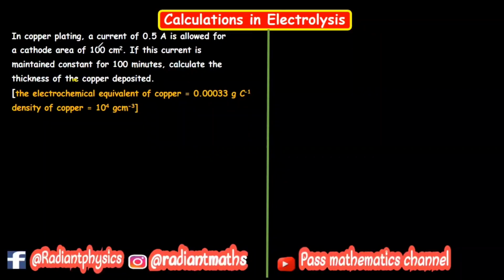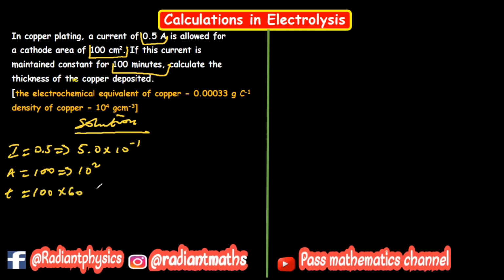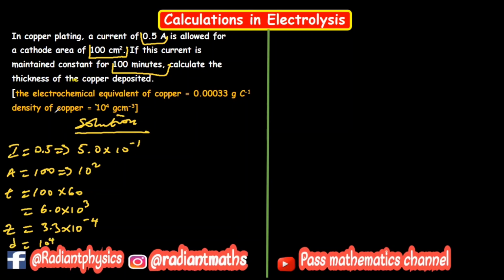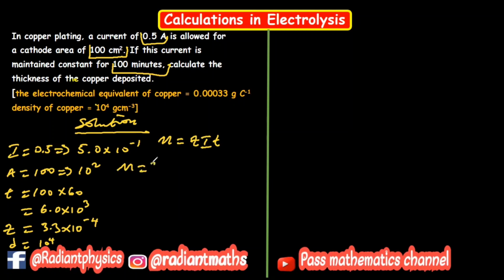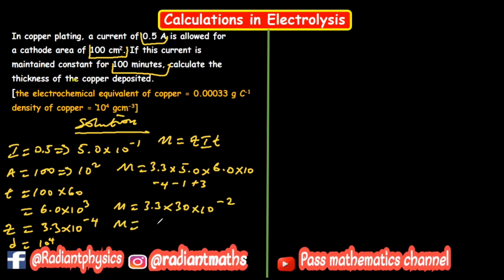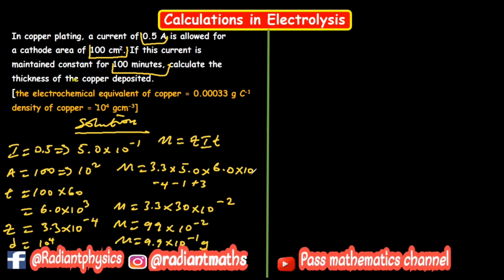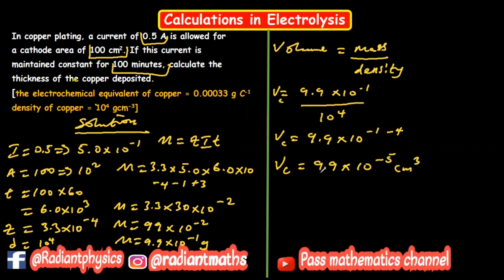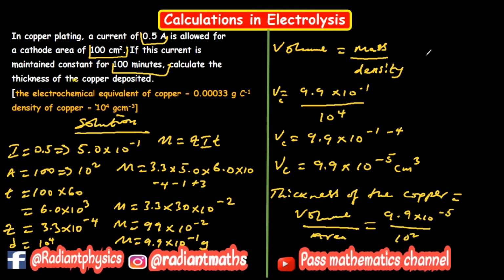Calculations in electrolysis 2